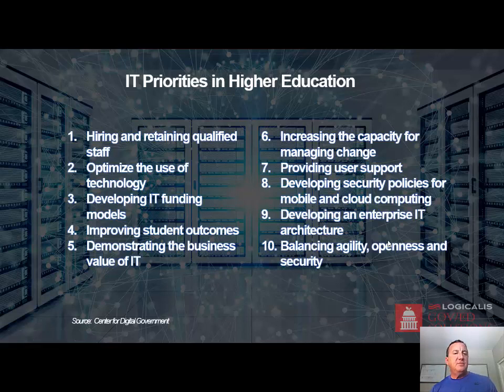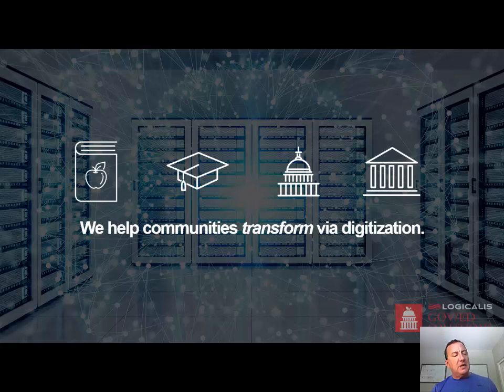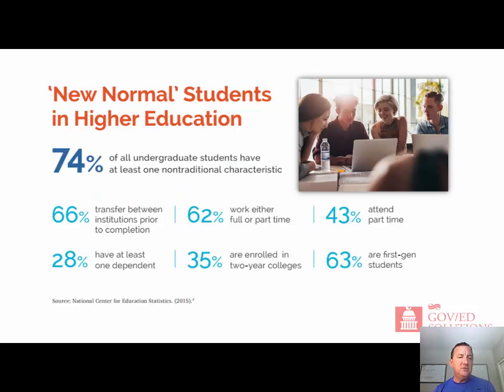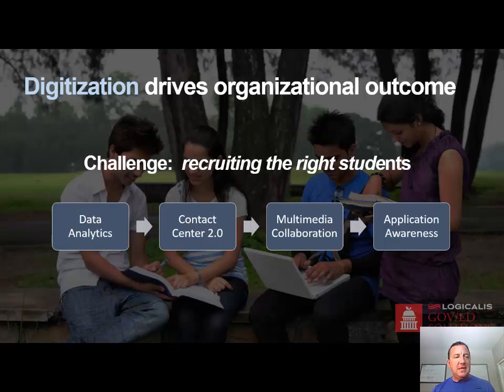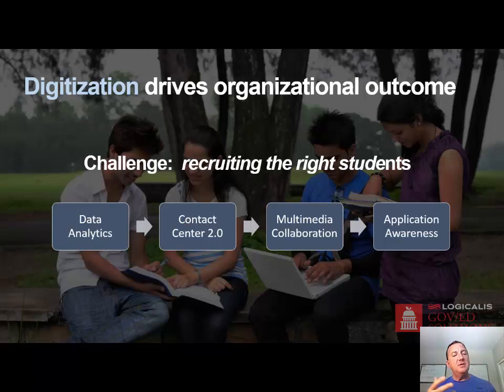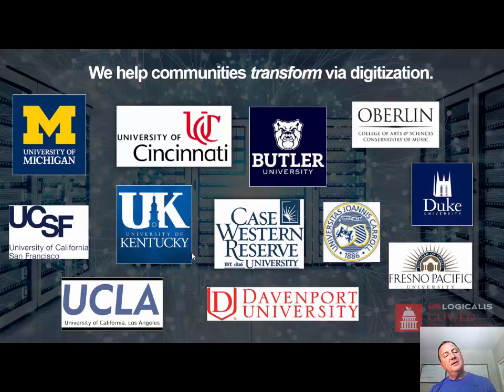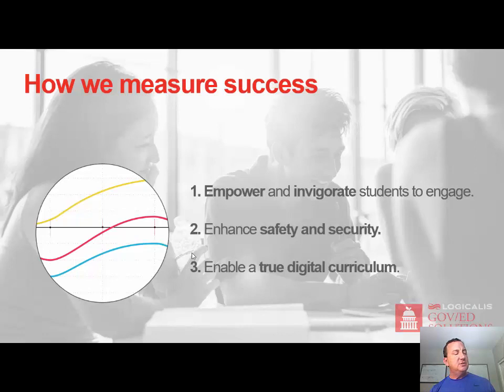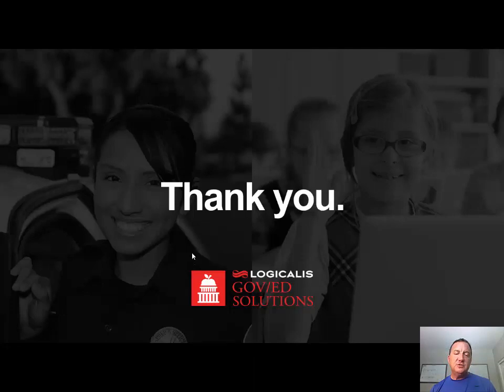Higher Education Digital Strategies - Logicalis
Learning video on how to present the Logicalis GovEd Higher Education PowerPoint Template.